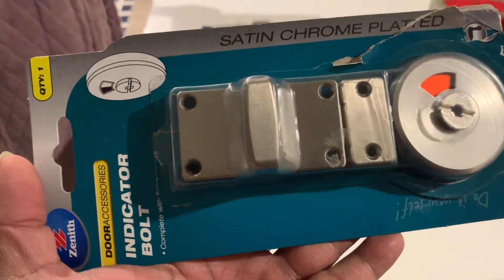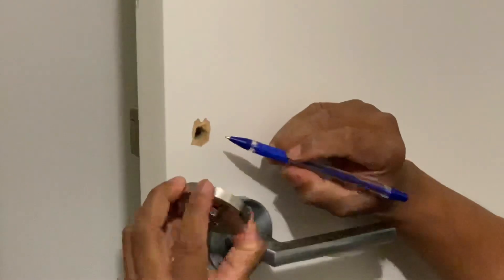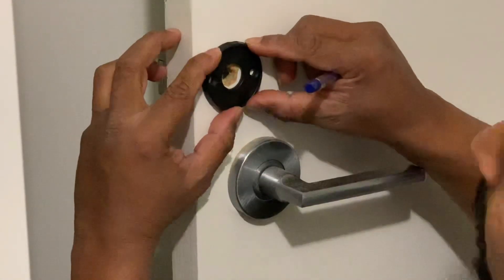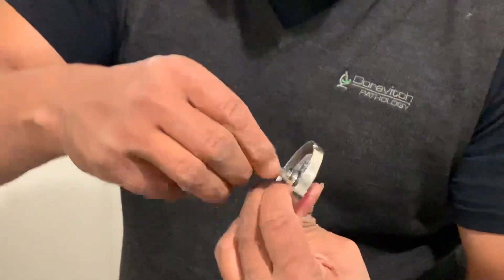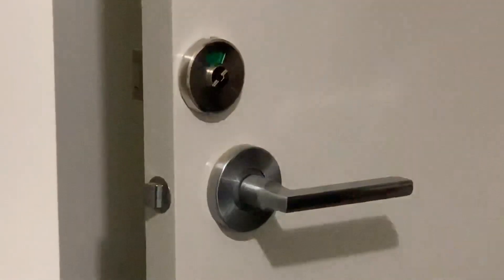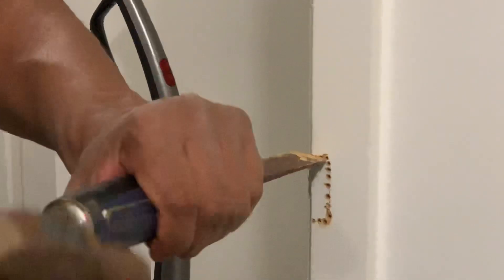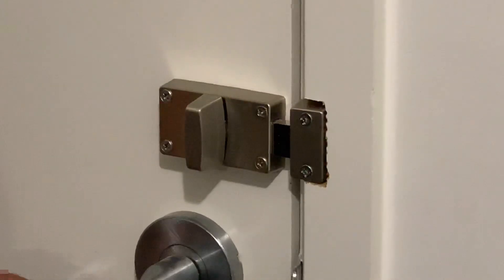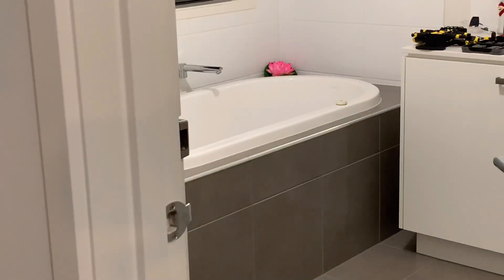INDICATOR BOLT INSTALLATION for privacy